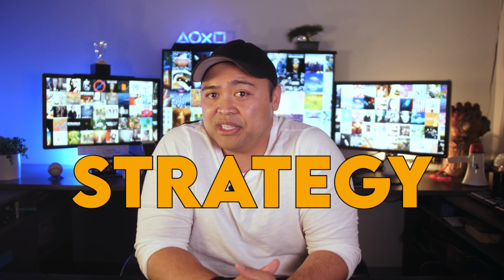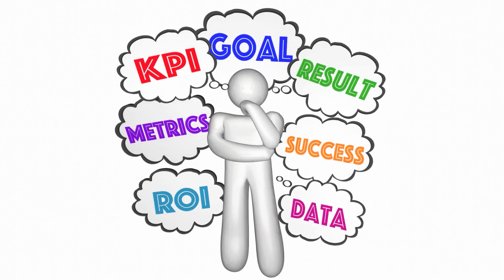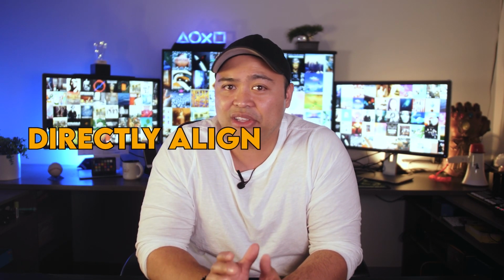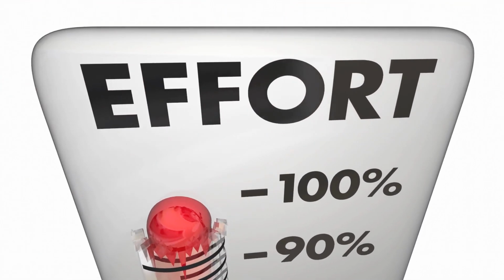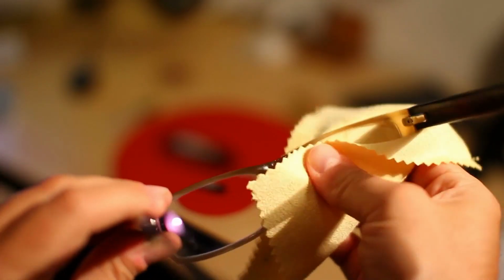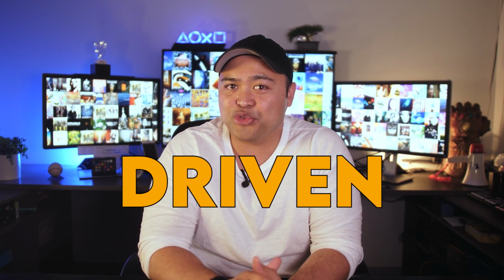Adjusting Social Media Strategy Based on Analytics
When it comes to data-driven decisions, every social media platform has its unique insights. In this video, we delve into the importance of Adjusting Social Media Strategy Based on Analytics. Learn how to harness the power of data-driven insights to refine and optimize your marketing strategy.

Join our growing community of dreamers, doers, and digital enthusiasts. Let's embark on a digital journey together!

At Inumin Media, we're not just a digital media company; we're your creative partners in the digital world. Our passion lies in crafting compelling stories, building vibrant online communities, and bringing your brand's vision to life. We're on a mission to empower businesses and creators in the digital age. With our three pillars of expertise – Social Media Management, Video Editing, and Website Management – we help you navigate the ever-evolving digital landscape and make your mark in the online realm.

What Sets Us Apart:
Social Media Management: We breathe life into your social media presence, turning followers into loyal fans and conversations into conversions.
Video Editing and Creation: Our video editing wizards transform raw footage into cinematic masterpieces that captivate and inspire.
Website Creation and Management: From design to optimization, we ensure your website is a digital destination that visitors won't forget!